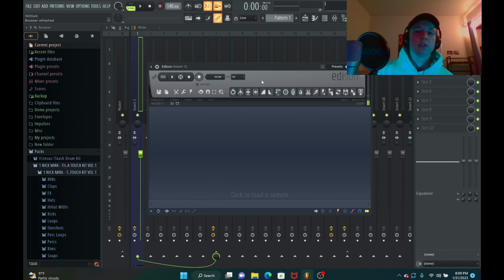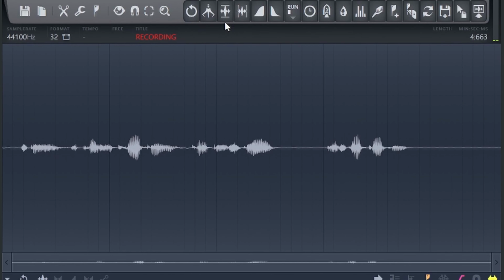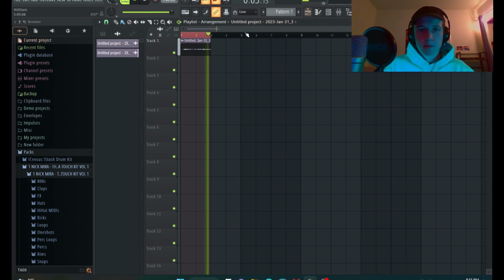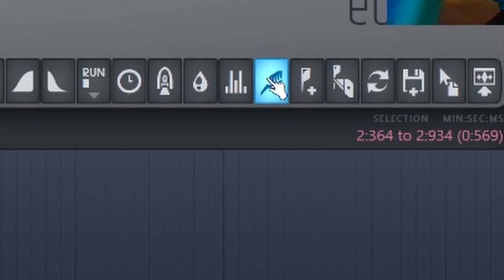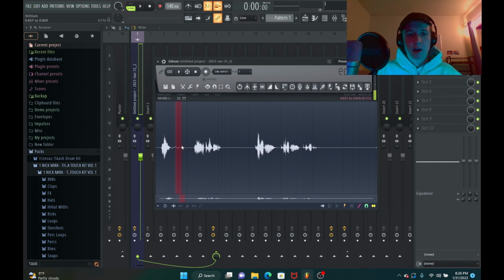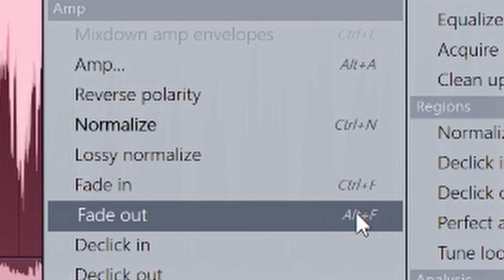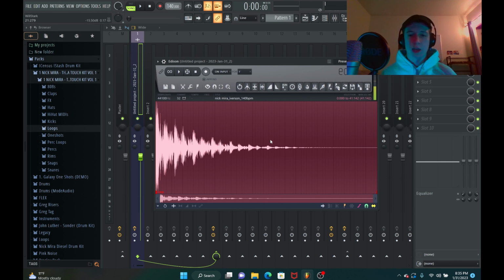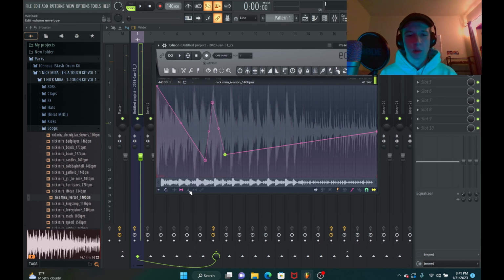Five Ways Edison Can Make You a Better Producer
I hope this video can teach you something new about Edison.

Intro (0:00)
Different Ways to Record (0:11)
Trimming Side Noise from a Sample (1:51)
Denoising (2:15)
Declicking and Fading (3:22)
Declicking and Fading Alternatives (4:55)
Panning, Volume Automation, and Stereo Separation (5:25)
Outro (6:46)